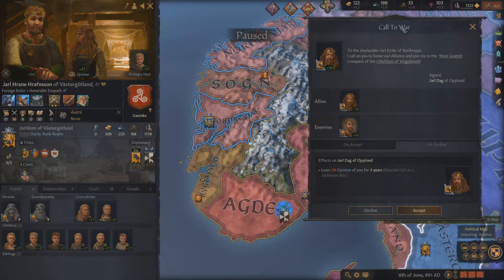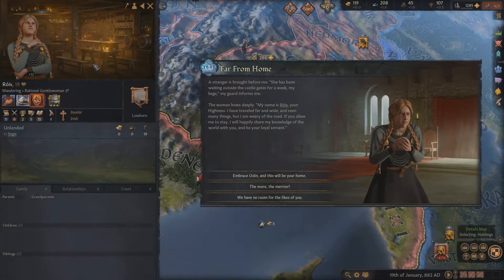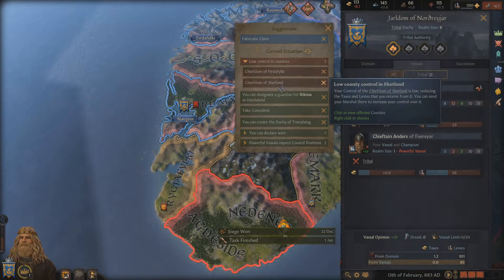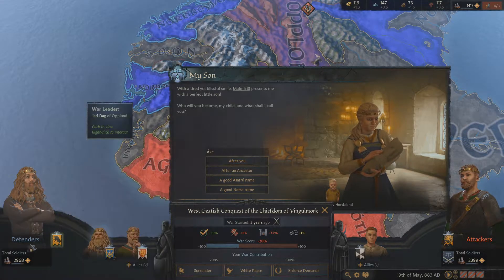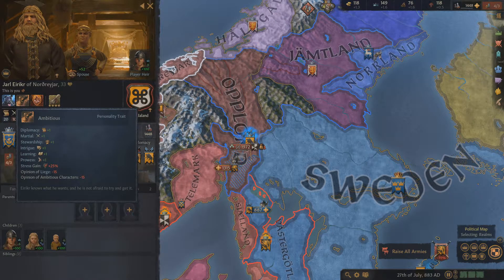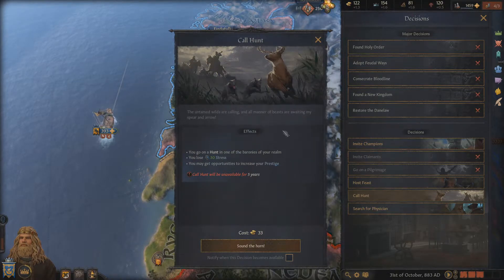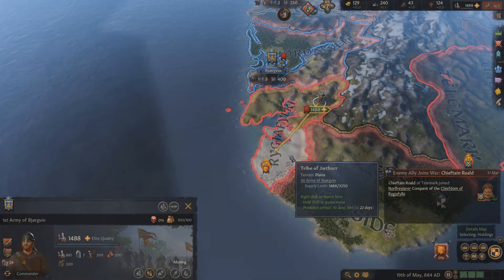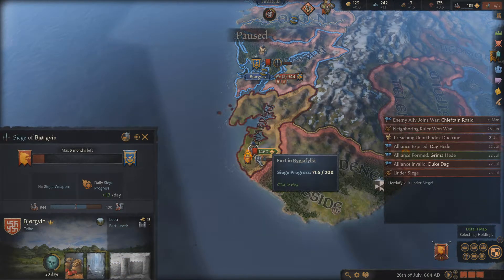Crusader Kings 3 | 6 | An Inconvenient Alliance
Crusader Kings III (Hordaland Dynasty), build 1.0.3, Normal (hardest) difficulty, No mods used

Crusader Kings III, like its predecessors Crusader Kings (2004) and Crusader Kings II (2012), is a grand strategy game and dynasty simulator set in the Middle Ages and will run from the Viking Age to the Fall of Byzantium. But unlike its predecessor, it only has two start dates: 867 and 1066.

As in Crusader Kings II, characters have traits that affect their stats and behavior, and the game's genetics system allows characters to pass on some of their characteristics to their descendants. Characters are aldo able to select one of five lifestyles to follow. Each lifestyle has three skill trees that allow characters to enhance skills related to that lifestyle.

All religions and almost all government types are playable, and most leaders in the game adhere to the feudal, tribal, or clan government types. The map is about four times more detailed than the previous one and slightly larger. Holdings are depicted directly on the map which is a change from previous renditions, and the average number of holdings per county is about three.

Levies are represented primarily by low-quality peasant infantry. Characters will need to hire men-at-arms in order to field higher-quality soldiers, such as crossbowmen and cavalry. Characters can make other characters from their court or realm with significant combat skills into knights, which are extremely powerful. 20 knights are roughly equal to 200 peasant levies.